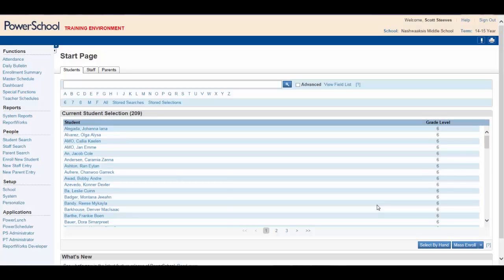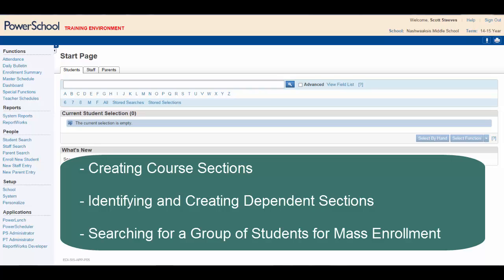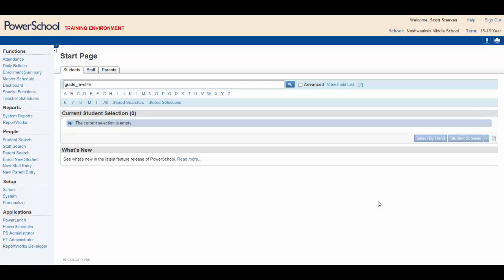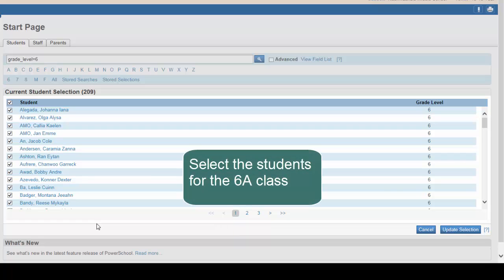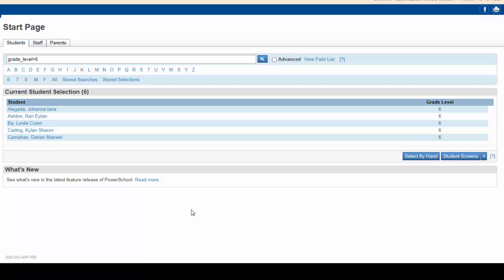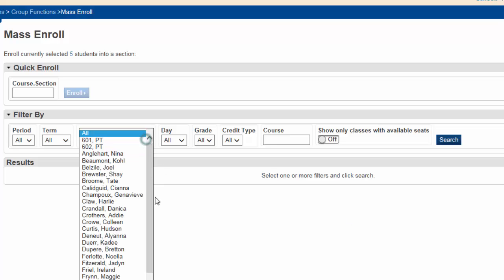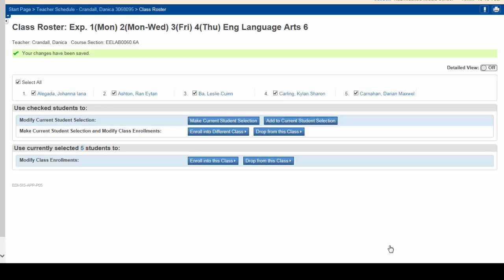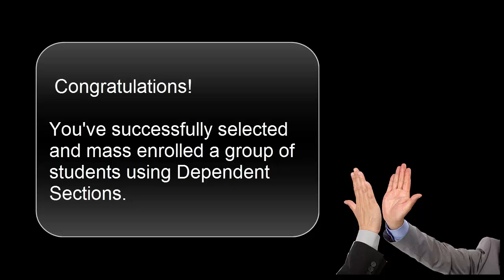Scheduling Part 4: Mass Enrolling Students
Description: By the end of this video you will be able to select and mass enroll a group of students using dependent sections